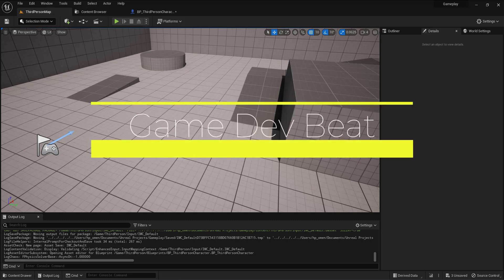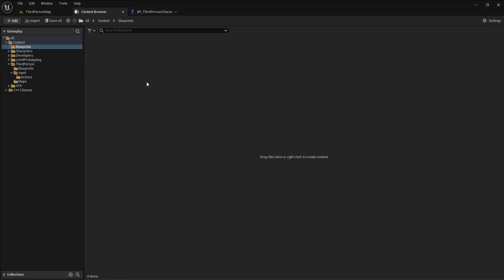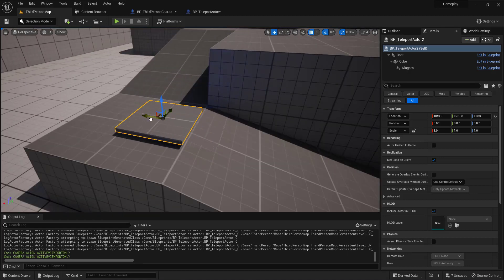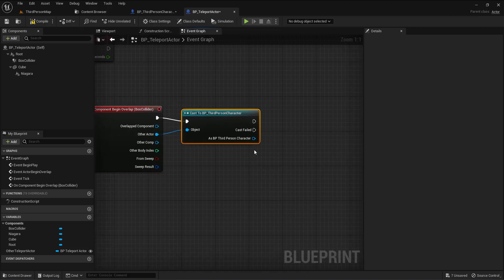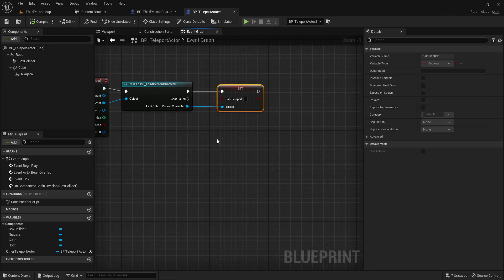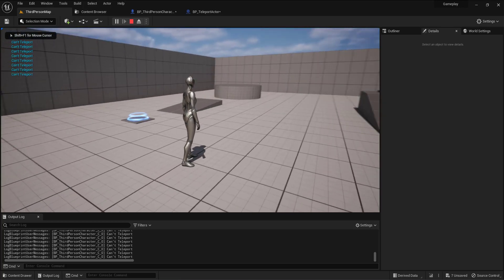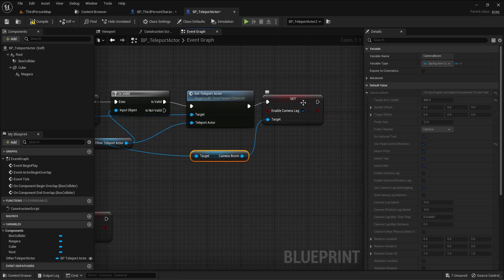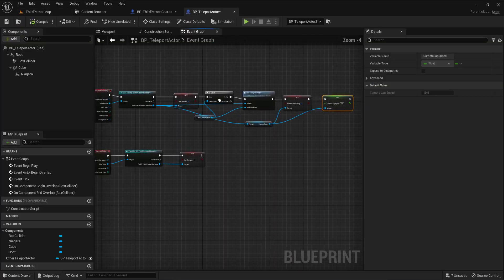Player Teleport Ability in Unreal Engine 5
how to make our character to teleport from one actor to another in Blueprints